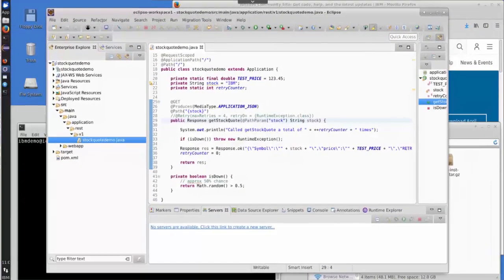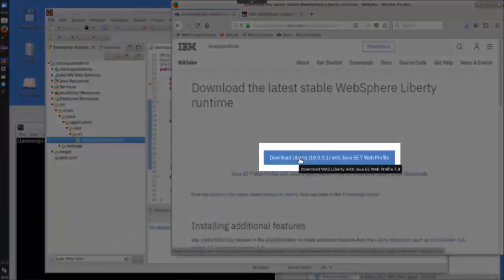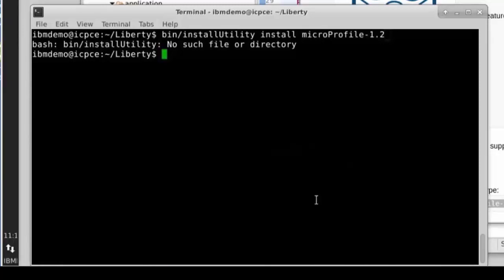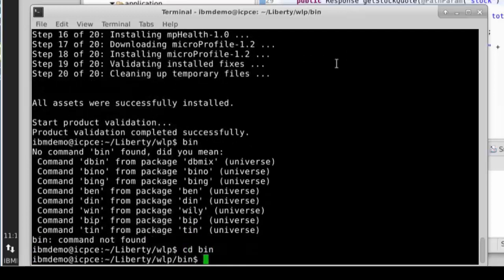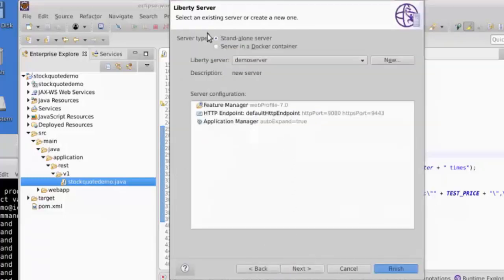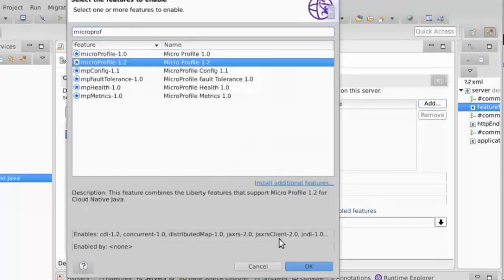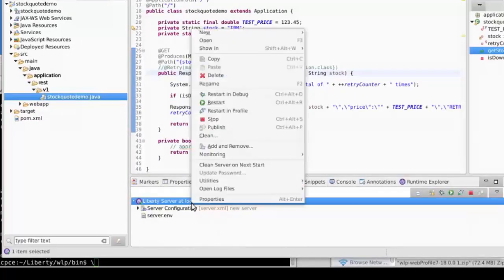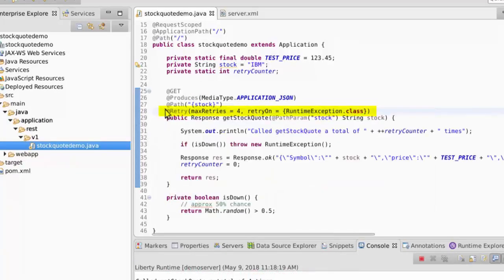Introduction to WebSphere Liberty